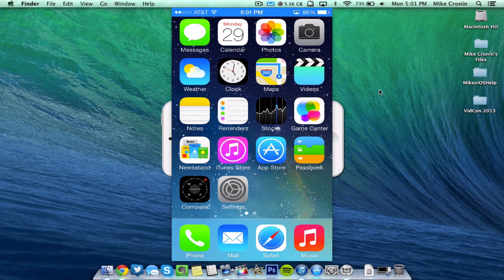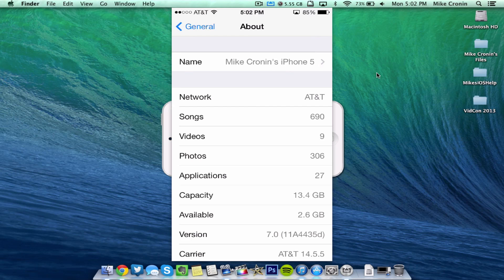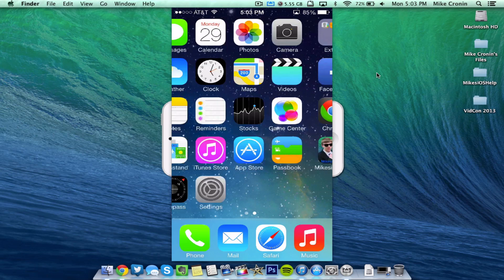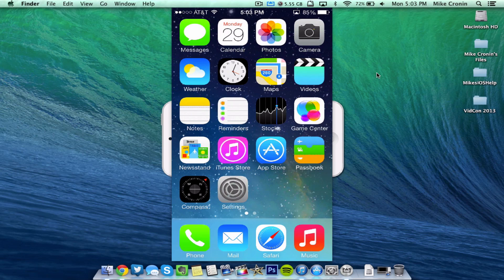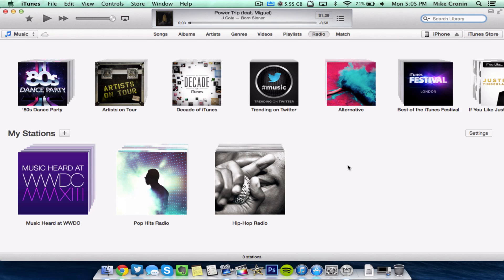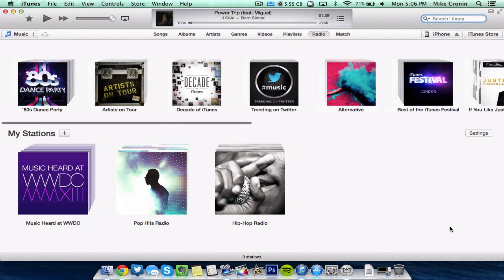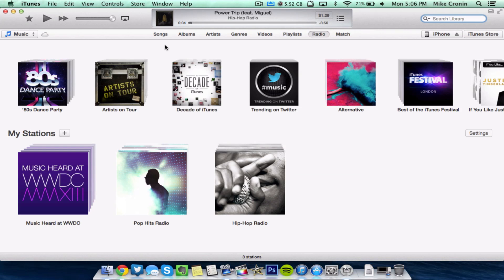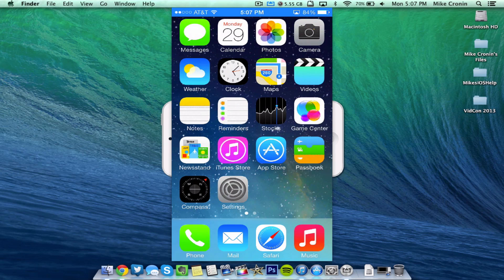iOS 7 Beta 4 Is Out - Download Links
(LINK UPDATED 7/30/13 9:06 AM EST)

In this video, I talk about the 4th beta build of iOS 7 for the iPhone, iPad, and iPod touch.

How did I stream my iPhone screen to my Mac desktop? I used an AirPlay-based program called "AirServer." You can get a free 7-day trial

NOTE: Please disregard any comments saying to use the "kappleos7.com" website. It is 100% fake and is a scam! The people commenting are computer-generated users and are made to comment this so that people will buy into their scam. It WILL NOT WORK! DON'T DO IT! Thank you!